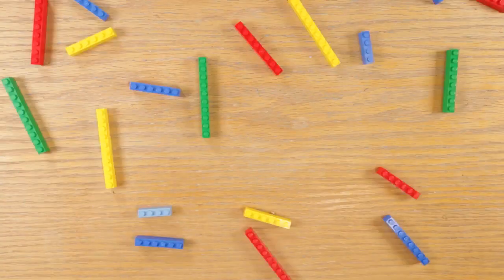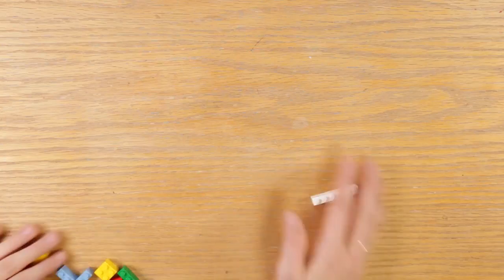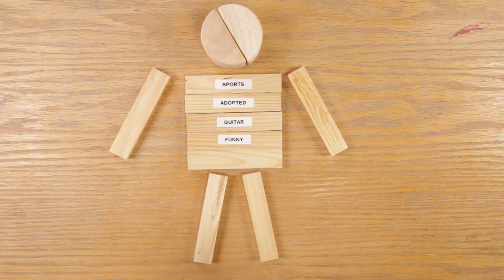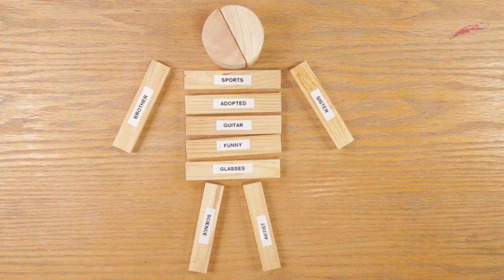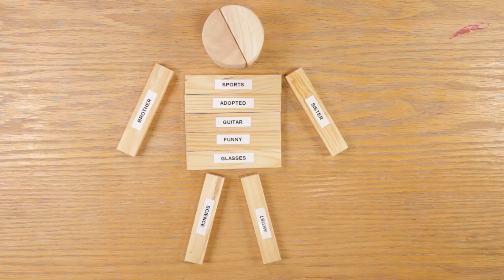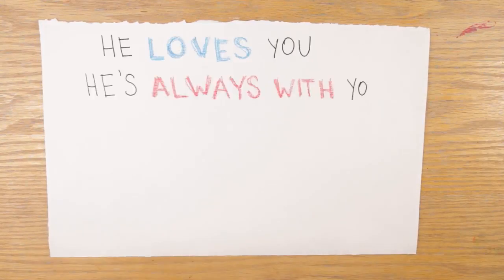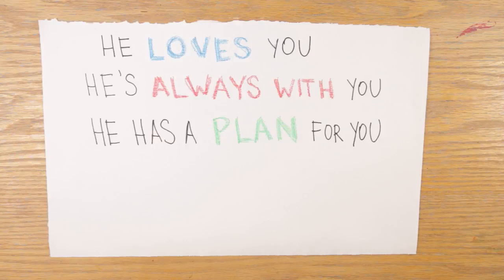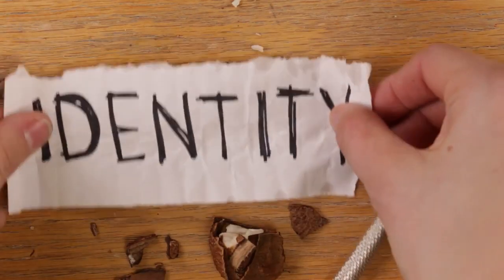Kids Talk Challenge | What Is Identity?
Thanks for checking out Hope Kids YouTube Channel!

Hope Kids is a Christian YouTube video series meant to help parents and teachers explain Biblical truths to their kids in a way that is fun and easy to understand. Join us as we learn to live God's way!

"Where'd the comments go?"
Due to the Federal Trade Commission's "Children's Online Privacy Protection Act" (or, COPPA for short), all comments (and several other features) have been disabled on my channel to better protect kid's privacy online. But we would love to still be able to connect with you! So, with the help of an adult, we can still talk on our Facebook

LET’S CONNECT!